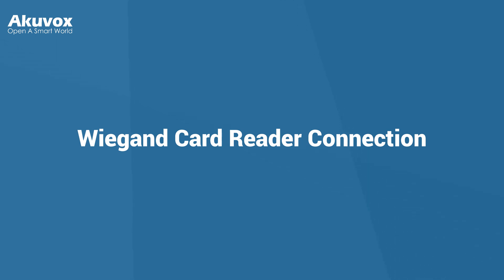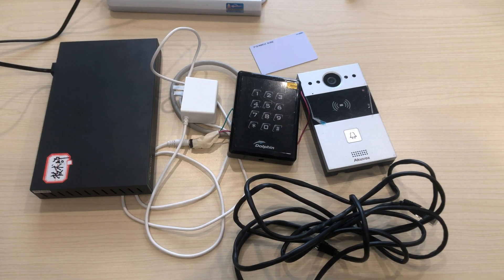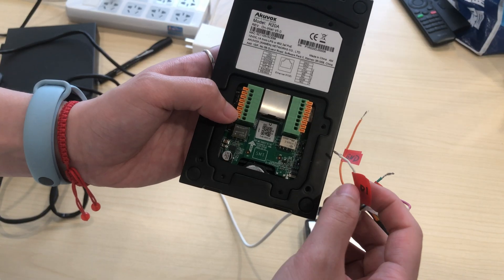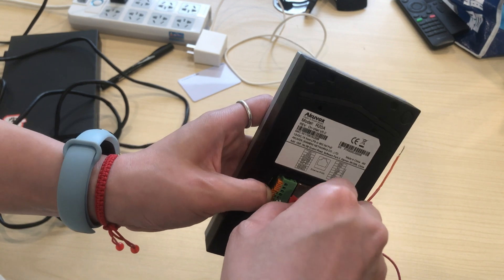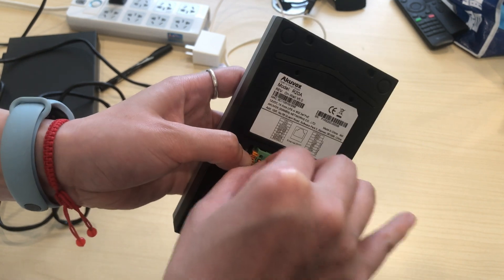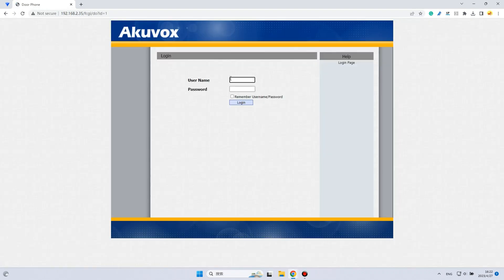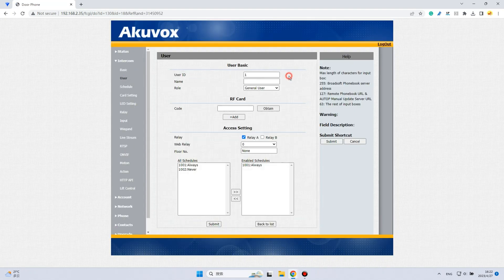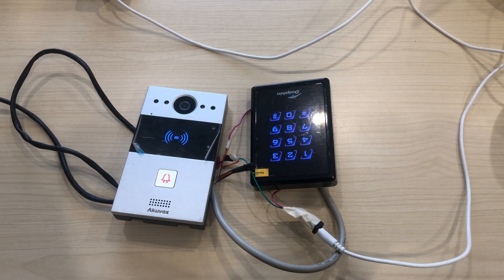Wiegand Card Reader Connection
In this video, we're going to wire a Wiegand card reader directly to Akuvox door phone. You can unlock the door by swiping a card on the third-party card reader.